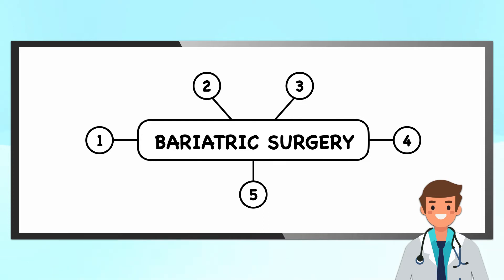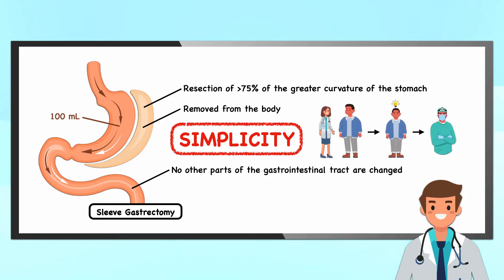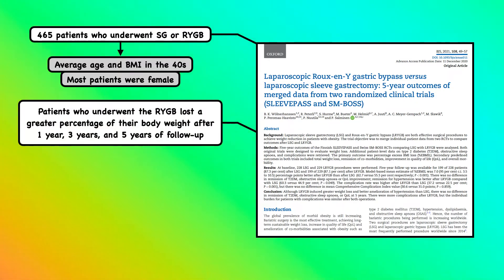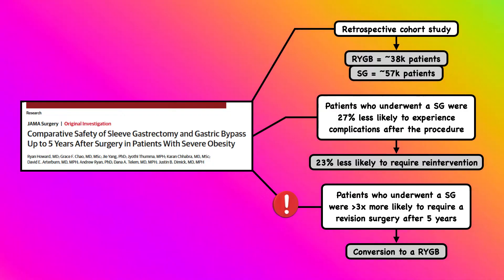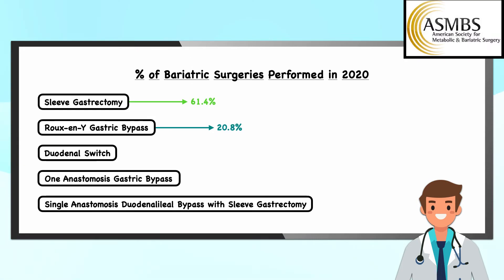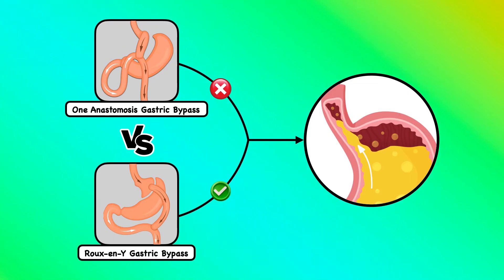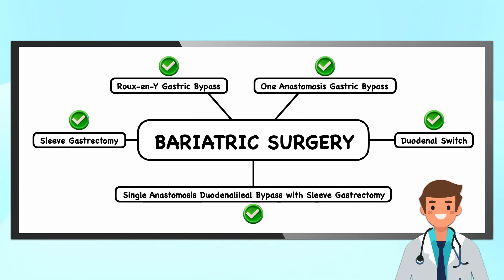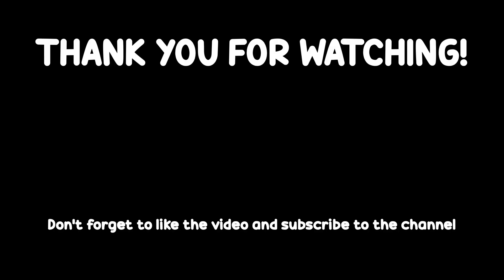5 Types of Bariatric Surgery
This video provides an overview of 5 types of bariatric surgery.

I spend the most time looking at the sleeve gastrectomy and Roux-en-Y gastric bypass, but I also explain the one-anastomosis gastric bypass, duodenal switch, and single anastomosis duodenalileal bypass with sleeve gastrectomy, which is often referred to as the SADI-S.

📚 Chapters for this video:

0:00 Types of bariatric surgery
1:21 Sleeve gastrectomy
2:07 Roux-en-Y gastric bypass
3:22 Sleeve gastrectomy vs. Roux-en-Y
8:11 One-anastomosis gastric bypass
9:35 Duodenal switch
10:50 Single anastomosis duodenalileal bypass with sleeve gastrectomy (SADI-S)